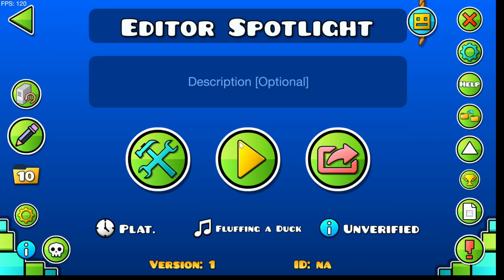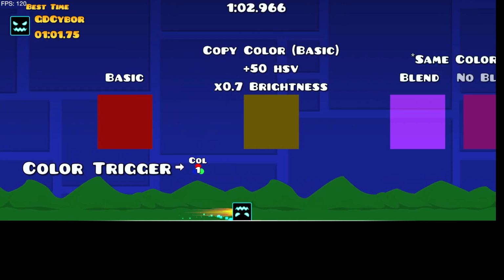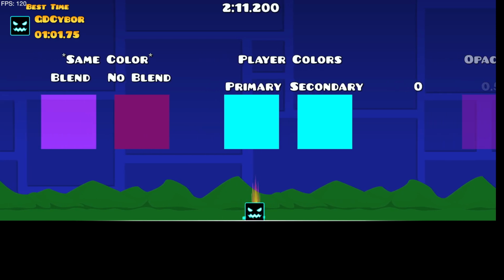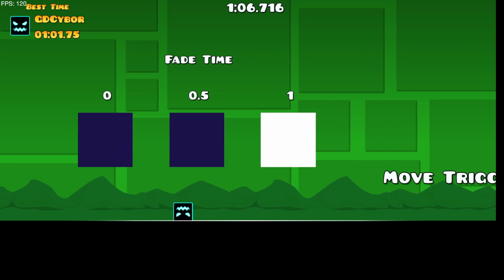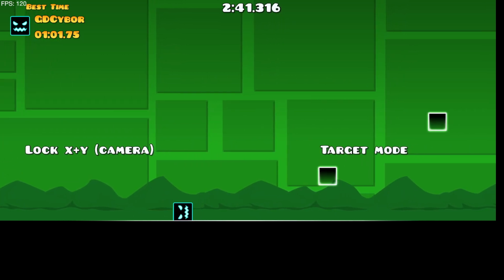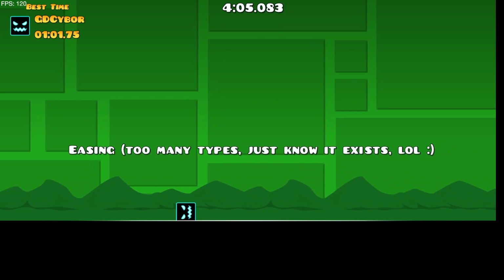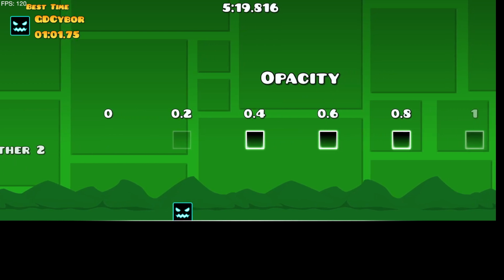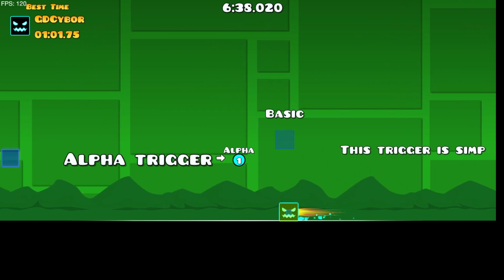Editor Spotlight: Episode 1: Color, Move, and Alpha Triggers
The first episode of the editor spotlight series, which shows off random things in the GD editor you probably don't care about.